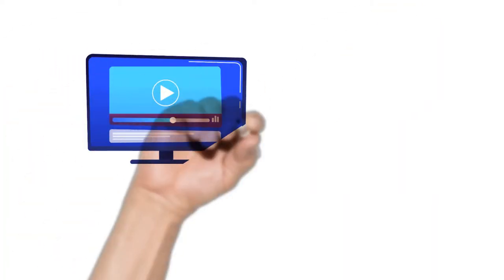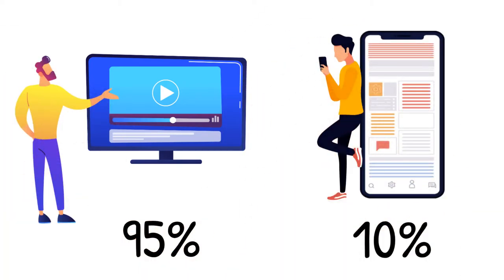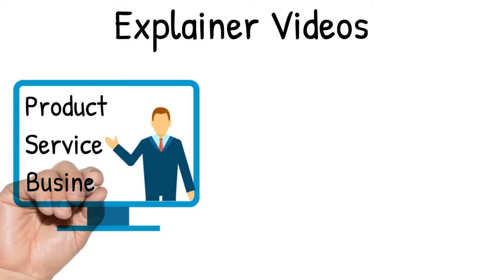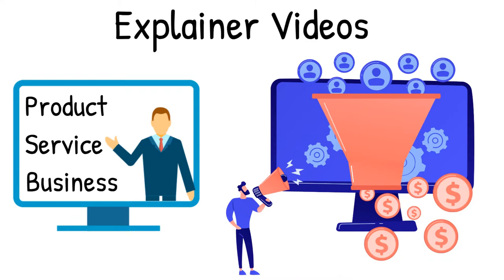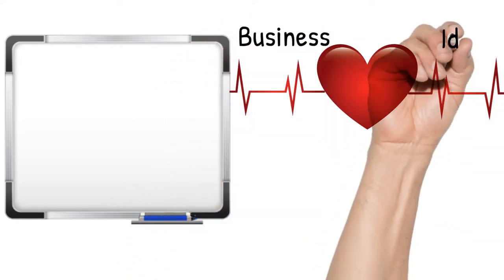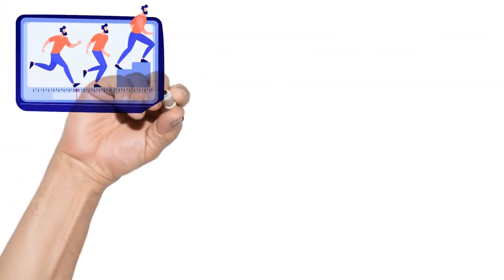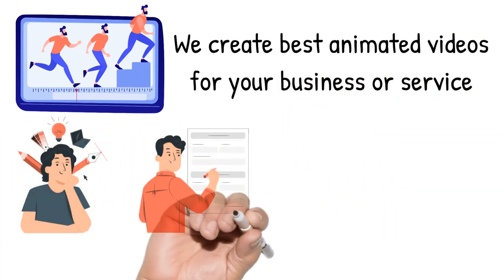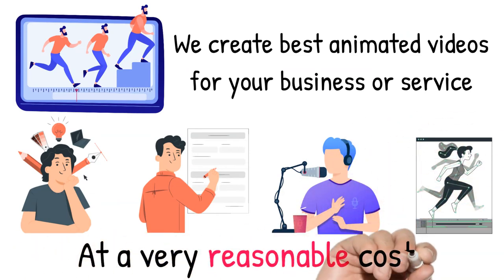Whiteboard Animation Demo | Out of Frame